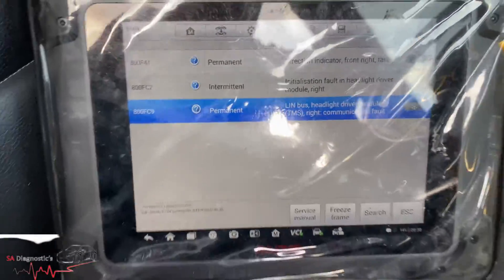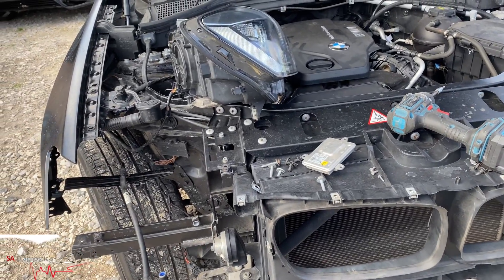BMW 800FC9 LIN Bus, Headlight Driver Module (TMS), Right Communication Fault Autel